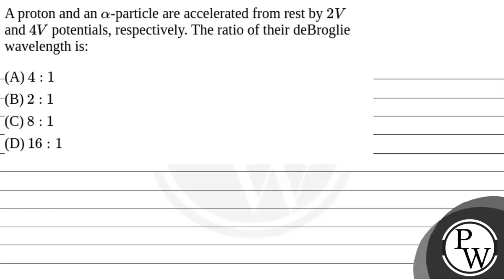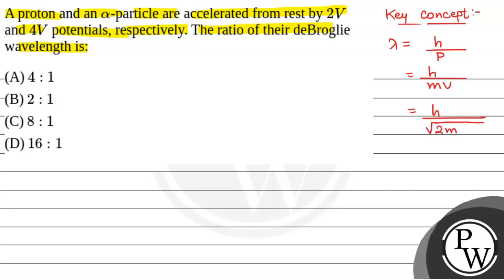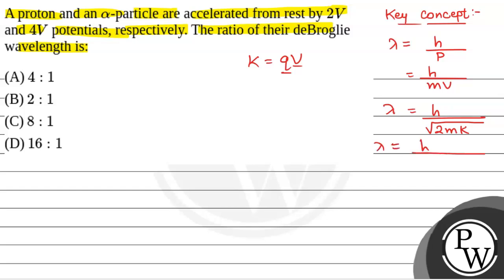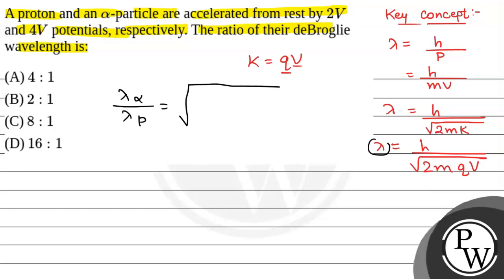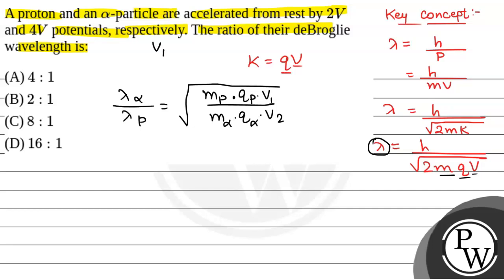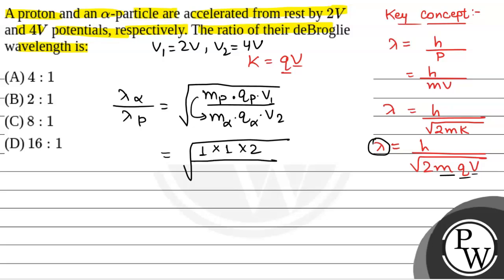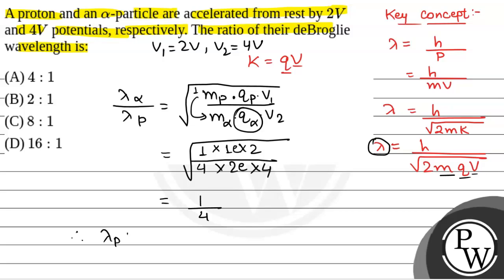A proton and an \(\alpha\)-particle are accelerated from rest by \(2 V\) and \(4 V\) potentials,....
A proton and an \(\alpha\)-particle are accelerated from rest by \(2 V\) and \(4 V\) potentials, respectively. The ratio of their deBroglie wavelength is: 📲PW App